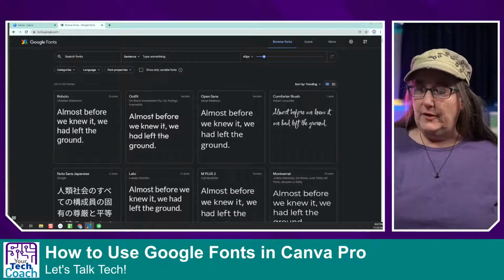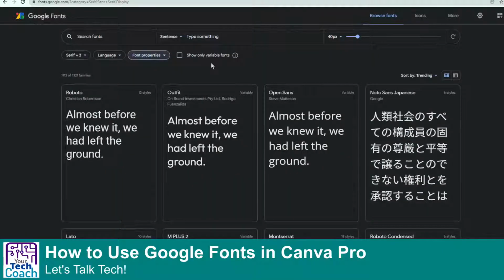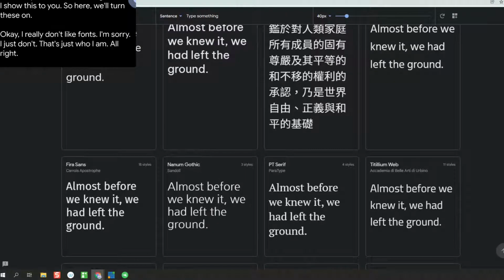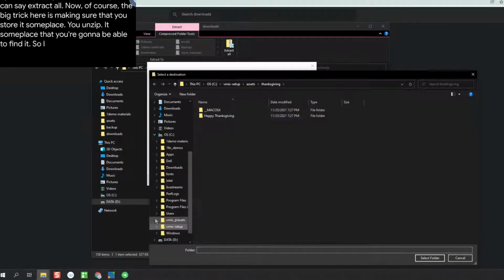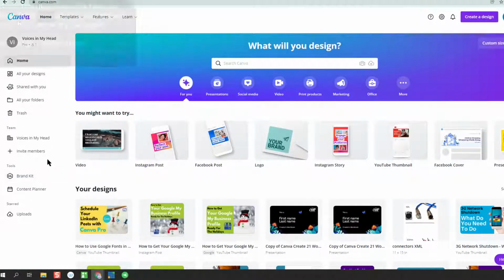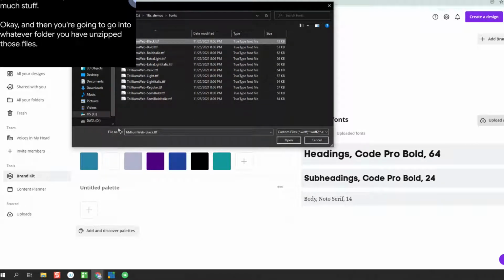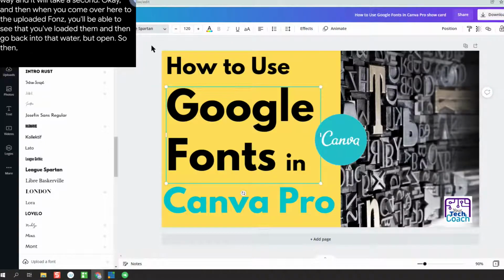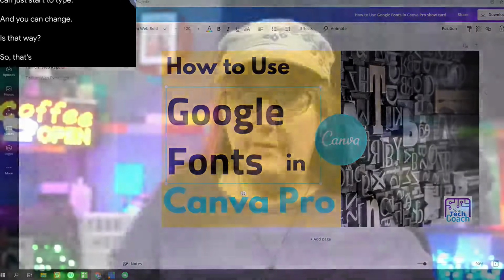How to Use Google Fonts in Canva Pro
Canva includes a TON of fonts, but sometimes you’ll want to use one of your own - for example, to keep consistency across your brand and branding. Let talk about how to upload your own fonts to Canva Pro (and a handy hack for standard Cava users!).